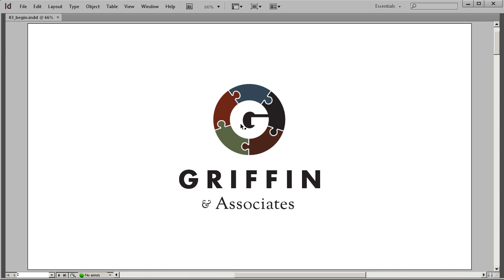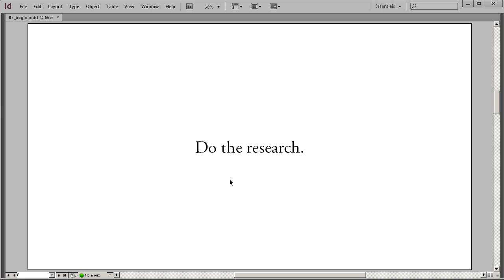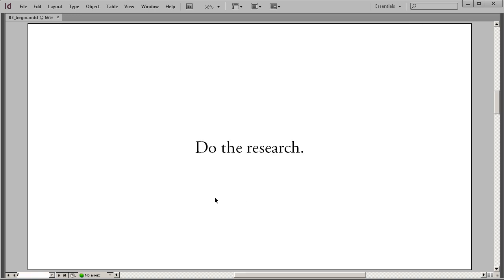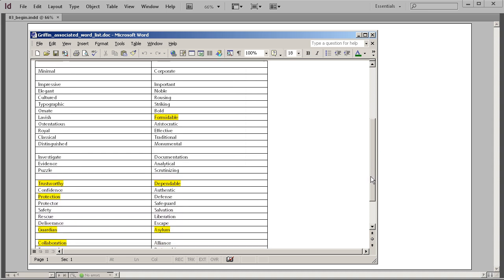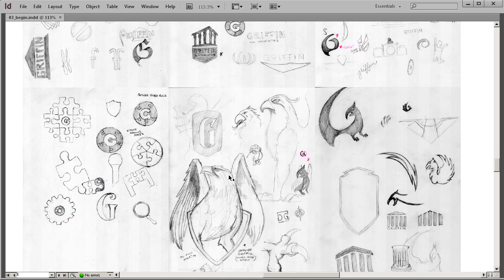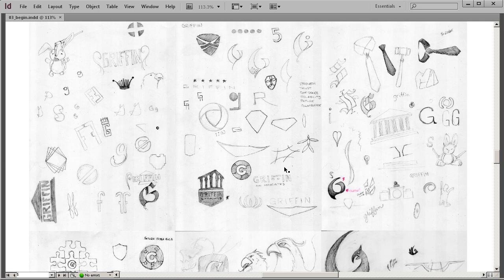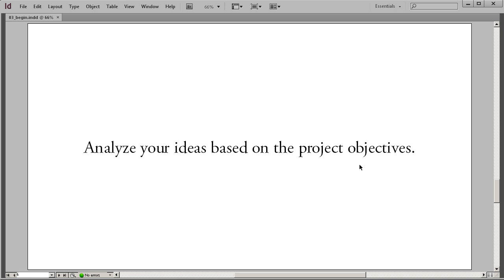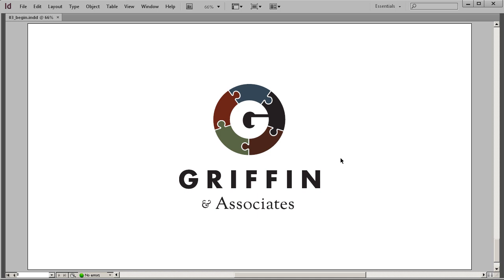3 Overview of the design process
3  Overview of the design process